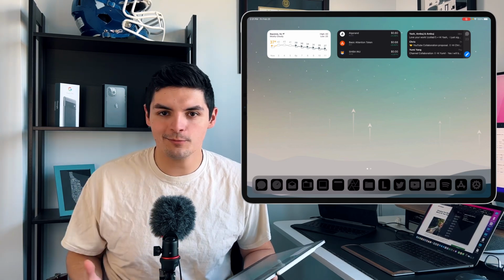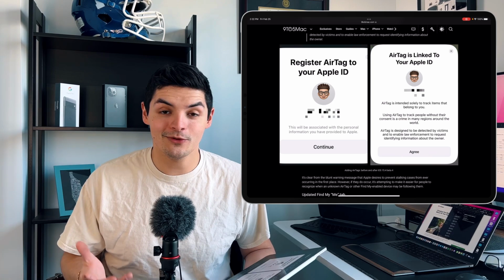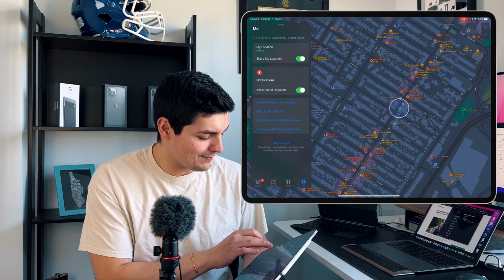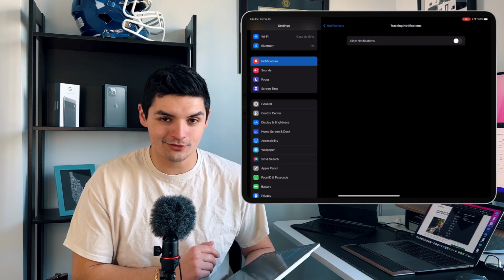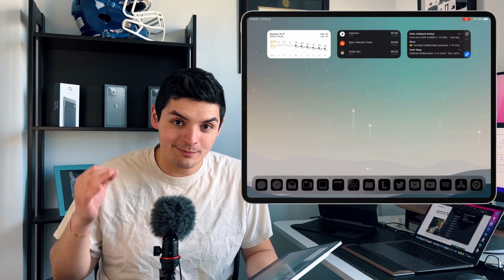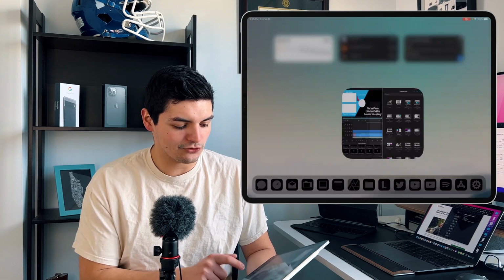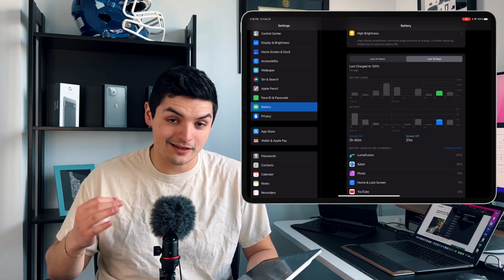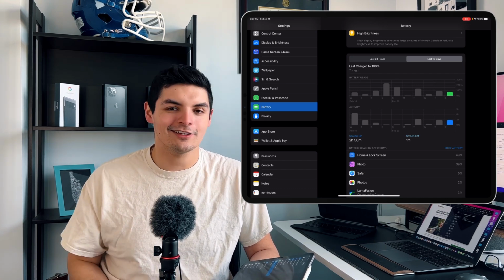iPadOS 15.4 Beta 4 Is Ready!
Hope everyone is having a great day! iPadOS 15.4 Beta 4 has been out a few days and wanted to review some new things we found!